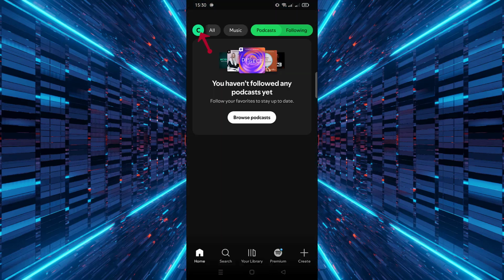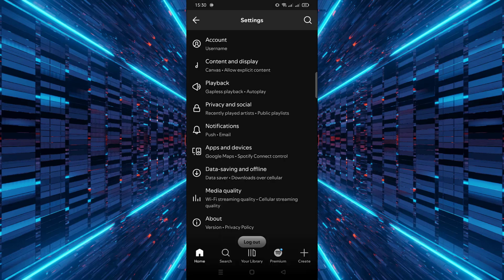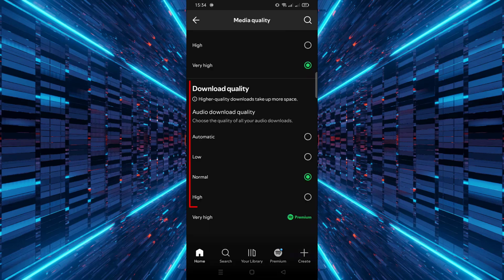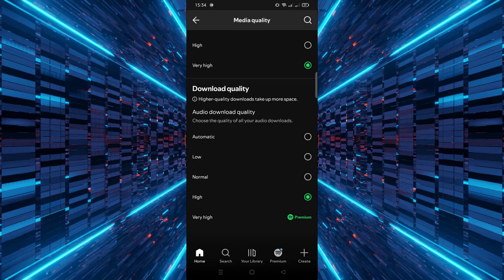How to Change Download Audio Quality in Spotify Mobile App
In this video, you’ll learn how to change the download audio quality in the Spotify mobile app. 🎧
Improving your Spotify download quality lets you enjoy better sound offline. 🔊
Step-by-step guide to adjust settings quickly and easily on your phone. 📱
Perfect for music lovers who want high-quality audio on the go. 🎶
Make sure your Spotify downloads sound their best every time. ✅